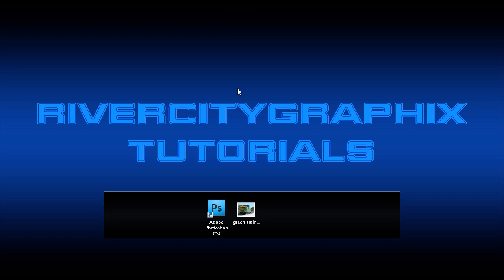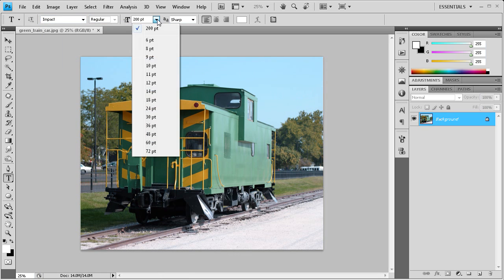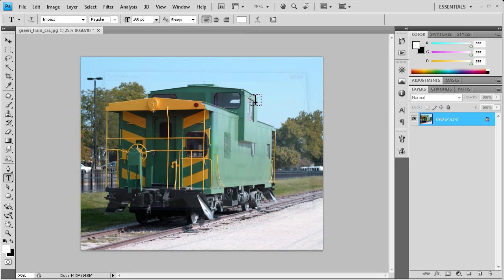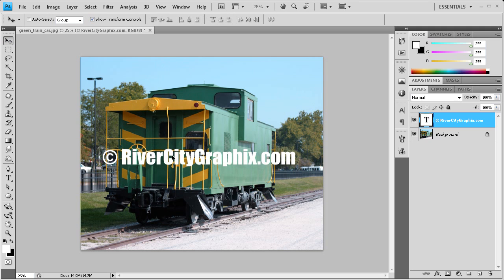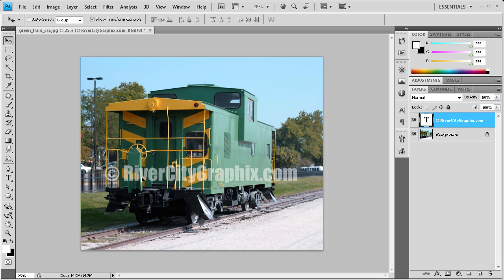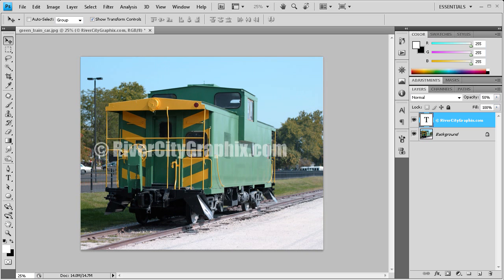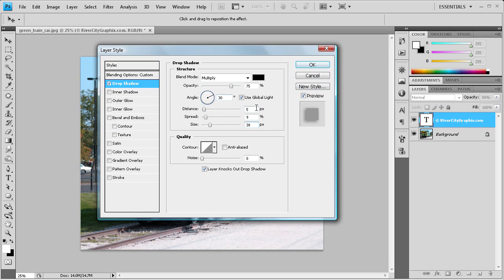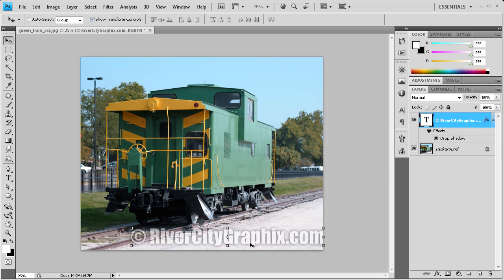Photoshop Tutorial: Create a Watermark -HD-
In this tutorial, you will learn how to create a watermark in Photoshop CS4.